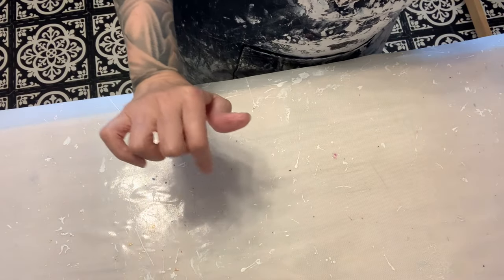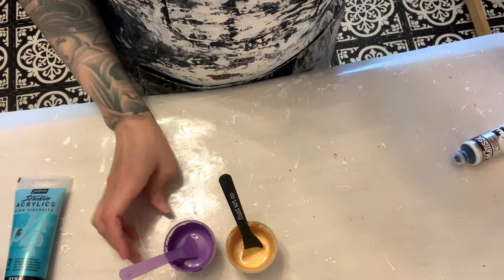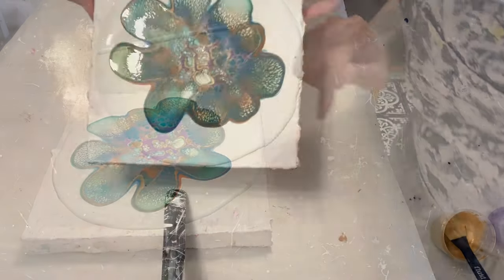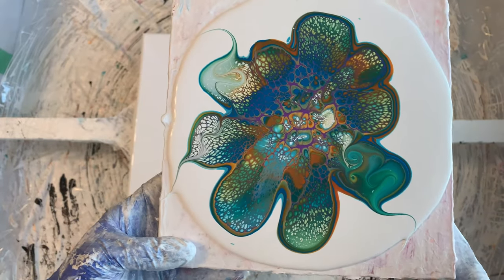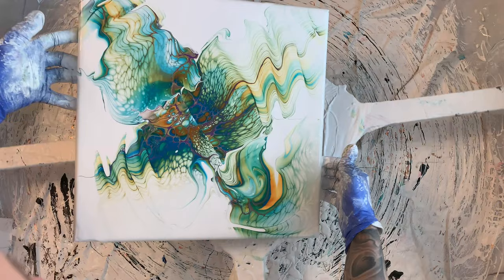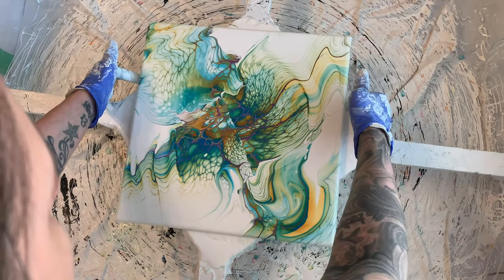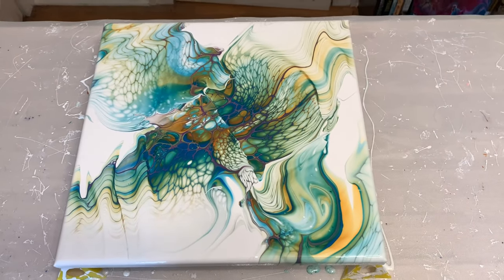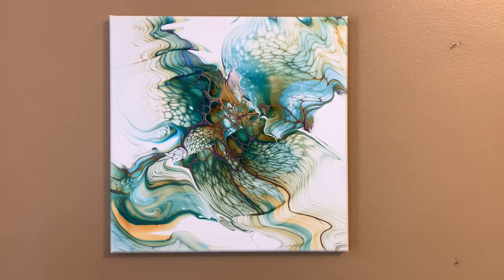#219 Green/Blue Phoenix Rising Transfer Bloom | Acrylic Pour Painting | Abstract | Fluid Painting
In this video we are letting the paint speak with a transfer bloom. I hope this video is helpful and inspiring for you and you enjoy watching this half as much as I enjoyed creating it!

PRODUCTS USED IN THIS VIDEO:

Pillow Paint:
PPG Multi-Pro White/Pastel Base in Eggshell: Found at Home Depot (off the shelf)

Pouring Medium Mix:
Varnish - Varathane Ultimate Polyurethane Water in Crystal Clear Gloss: Found at Home Depot, Menards, Ace Hardware, Amazon or google it

Acrylic Paints/Pigments:
Pebeo Studio Acrylics Iridescent Blue Green
Golden Fluid Quinacridone Nickel Azo Gold
Matisse Southern Ocean Blue

PM to Paint measurement (ESTIMATE!):
1.5oz (45ml) PM to between 1/4 tsp (1.25ml) to a 1/2 tsp (2.5ml) paint to start. If too thin add a little more paint (or even a gel gloss), if too thick add a little more PM to thin more or even more of your varnish or other acrylic extender/thinner).

Cell Activator:
Atelier Interactive Pale Gold & Pebeo Studio Acrylics Precious Gold
Amsterdam Titanium Ultramarine Violet

Canvas: 14”x 14” standard canvas